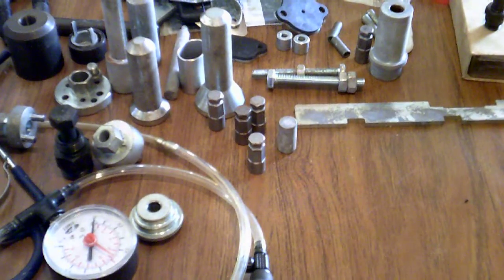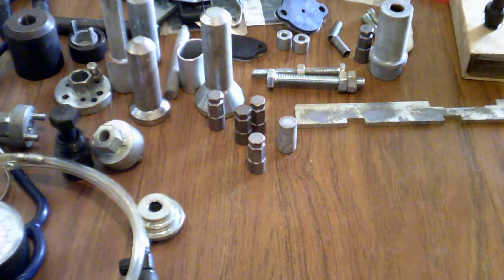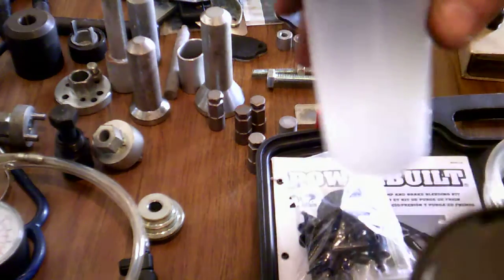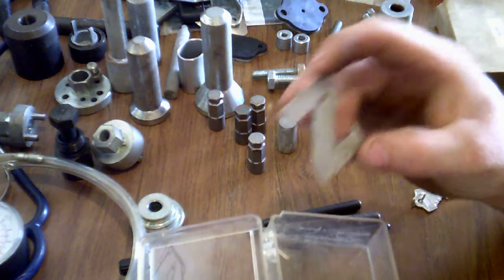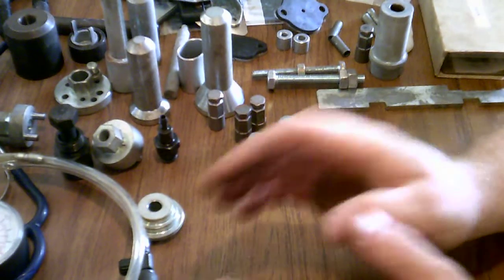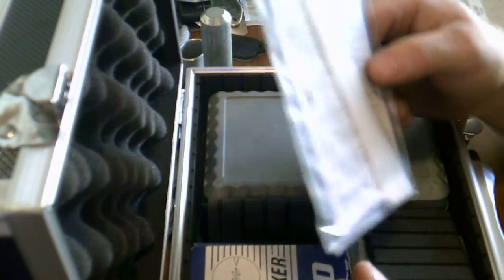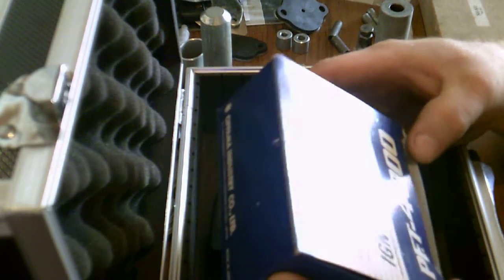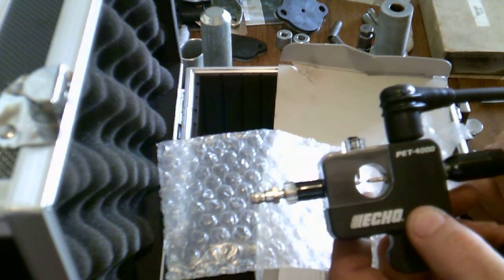chainsaw tools 2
These tools are a must if you intend to work on small engines such as chainsaws/weedeaters